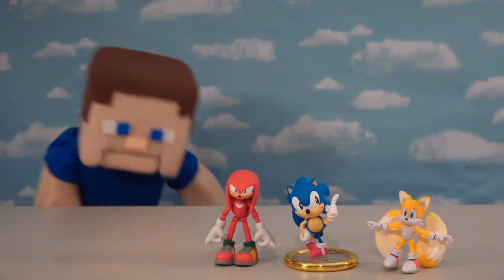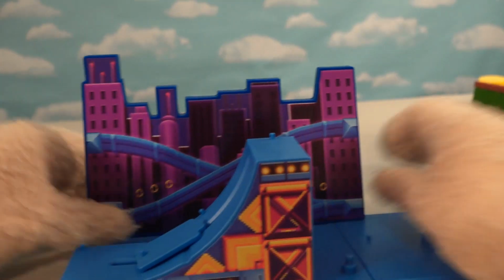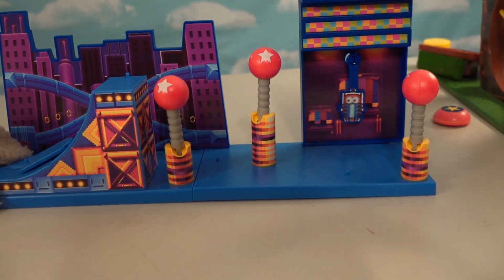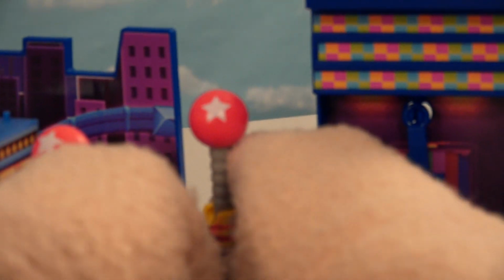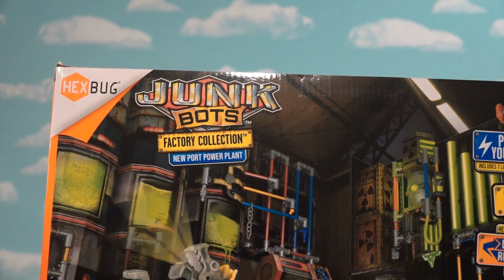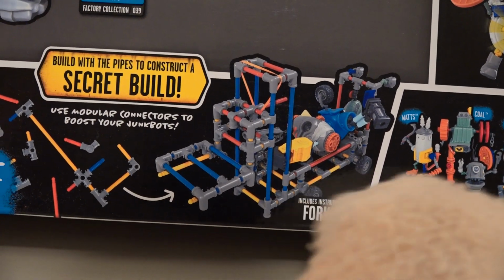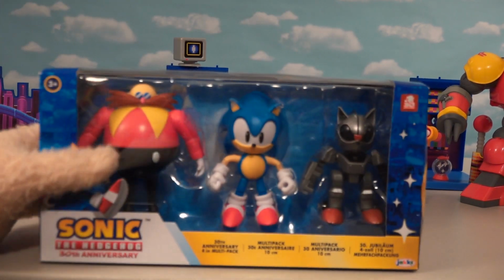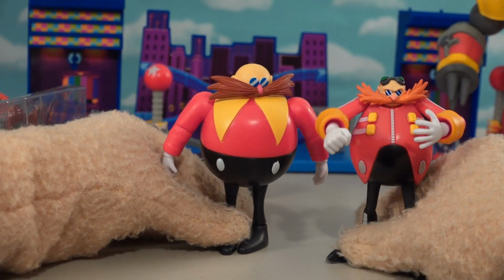SONIC the Hedgehog Jakks Giant EGGMAN ROBOT & Studiopolis Zone Playset w/ Figures! PUPPET STEVE